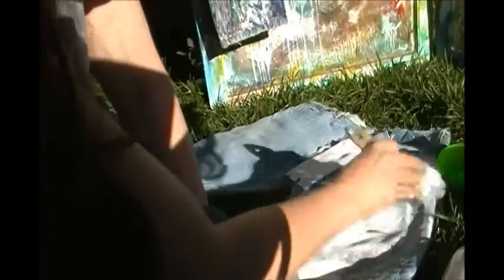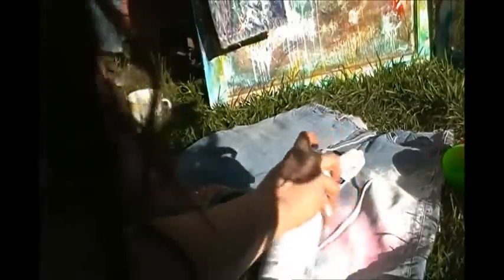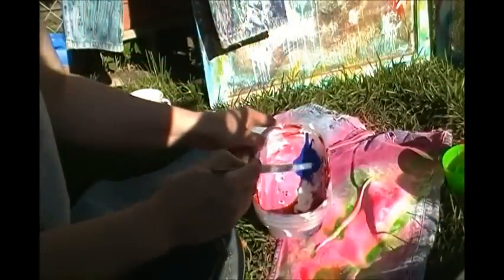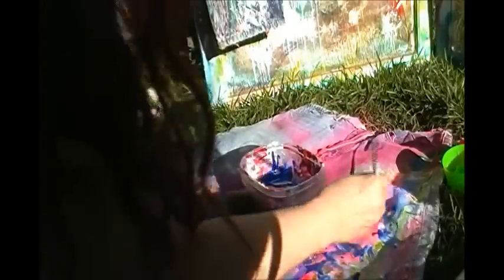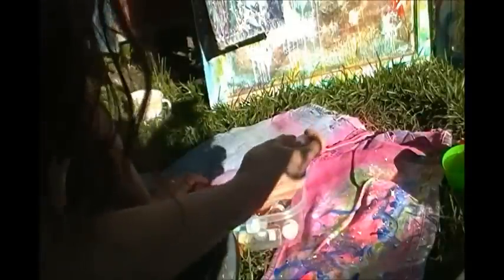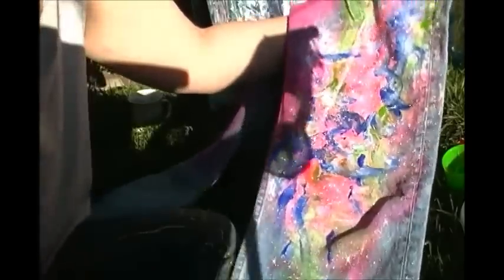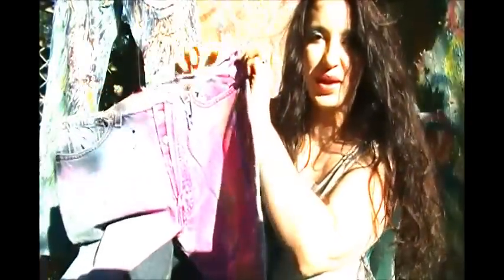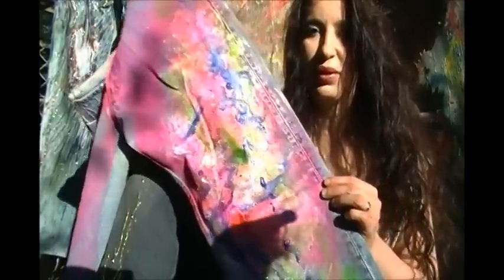sexy hand painted embellished jeans art,on jeans by ladykashmir,studio,fashion ,ohio.